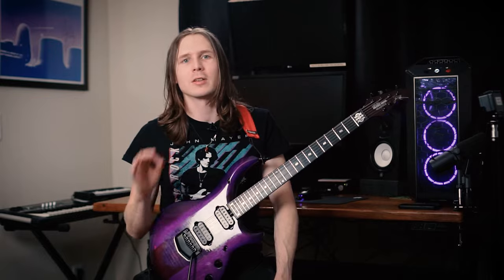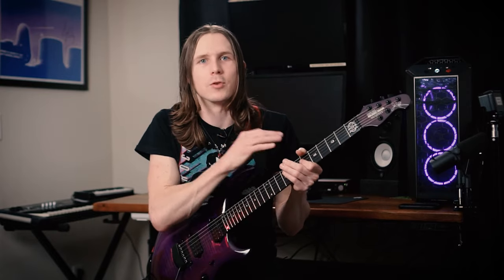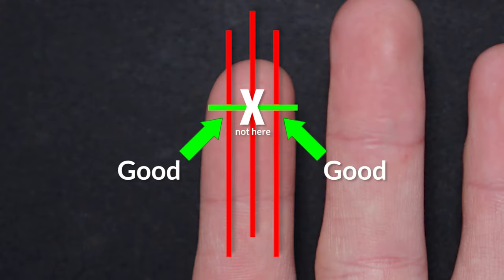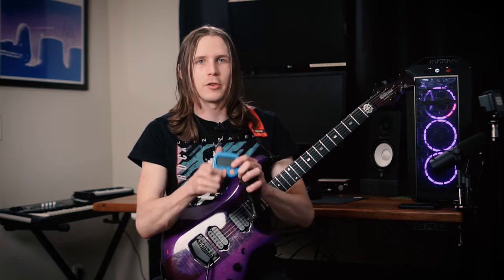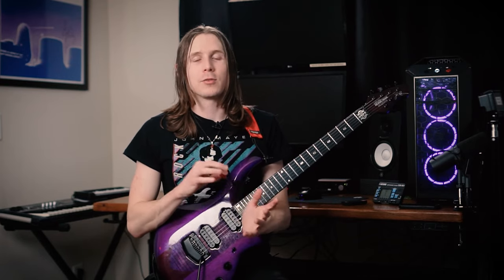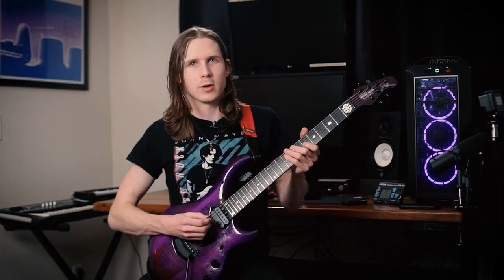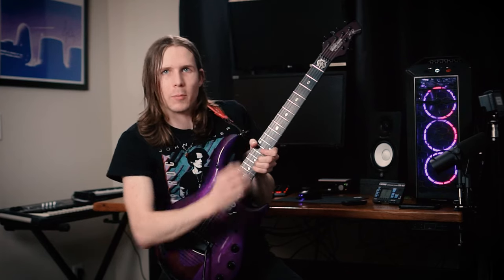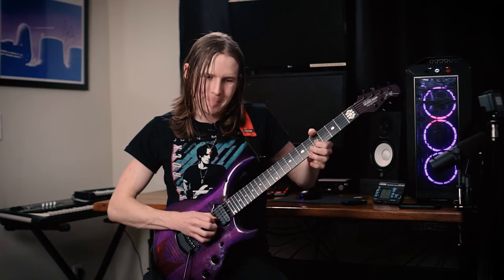Guitar Bending Tricks: Do's & Dont's AND Common Mistakes To Avoid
Here's my latest guitar tutorial on guitar bending tricks: do's and dont's and common mistakes to avoid!

When it comes to bends, nothing is more important than understanding the trick of WHERE on your fingers/wrists that bends come from, and how to do it without mushing the string around with finger extension.

...Unfortunately, most creators skip over or NEVER even talk about this aspect of bending... which is where I come in. ;-)

This guitar bends lesson explores:

- The 2 hand positions you use when playing guitar, and which one to use for bending
- The difference between "up bends" and "down bends"
- EXACTLY here on your finger to execute string bends
- The "Fish Hook" string bending trick to effortlessly and accurately execute bends
- Examples of how even "technical" players use this string bending technique
- My go-to guitar string bending exercise to train technique
- Good and bad pain you might experience while string bending
- A massive FAQ section on virtually any problem you might run into while string bending

We will also talk about string bending technique on electric guitar versus acoustic guitar.

This YouTube video will ultimately guide you through the best guitar bending exercise and will truly elevate your string bending guitar skills.

I'm here to help you develop your bending strings guitar technique - this tutorial covers everything from string bend basics to advanced guitar bending tips.

My goal is for you to have a strong foundation in string bending electric guitar techniques that you can apply to all of your music!

MY FAVORITE GEAR/RESOURCES:
Thomann's Guitars and Basses - 5 Tips for your first Setup

BOSS DB60:

00:00 Intro
00:52 Why this video is different...
02:06 2 bending hand positions you need to know
06:25 Where on your fingers these bends need to happen
09:00 Up bends and down bends, explained
10:15 Bends training technique (progressive)
14:20 "Good" guitar pain vs bad pain
14:39 FAQ #1:
15:10 FAQ #2: Blues vs Classical position Pros and Cons
17:00 FAQ #3: Should your fingers collapse while performing bends?
17:23 FAQ #4: Hand rotation of 3rd and 4th fingers
18:29 FAQ #5: What to do when bends are out of tune
19:06 FAQ #6: Does string gauge matter?
19:36 FAQ #7: Does guitar action / setup matter?
20:05 FAQ #8: Bumping strings when releasing your bend
22:04 Doing bends with finger extension
22:40 The final thing you need to know about bends
24:19 RECAP
25:14 Did I leave anything out?